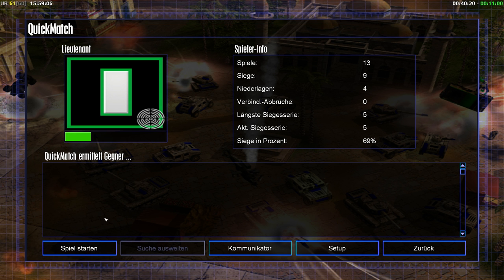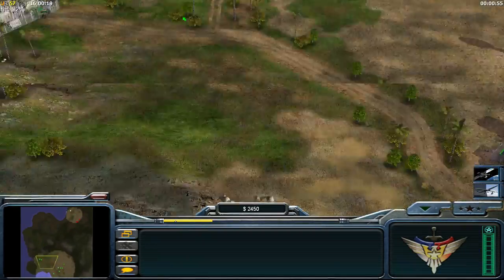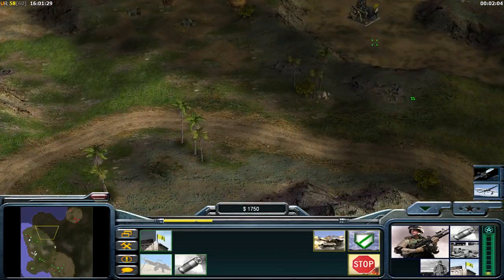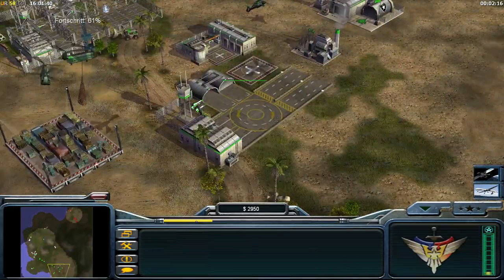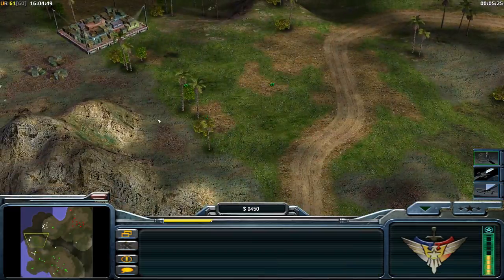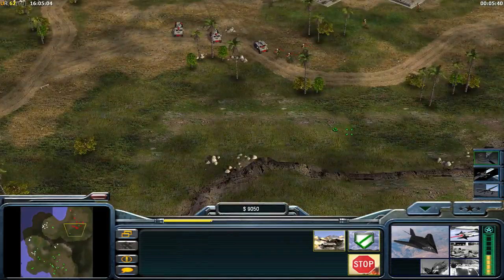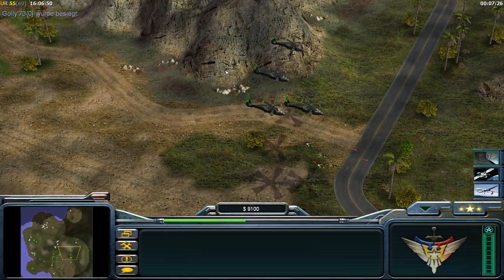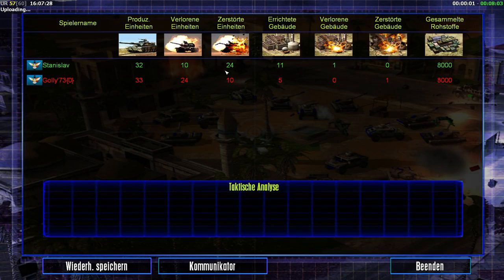Stanislav School: AIR FORCE - Generals Zero Hour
Stanislav trains you AIR FORCE GENERAL tactics.